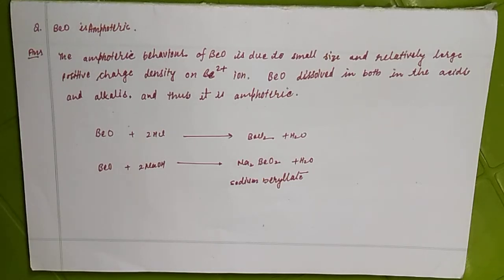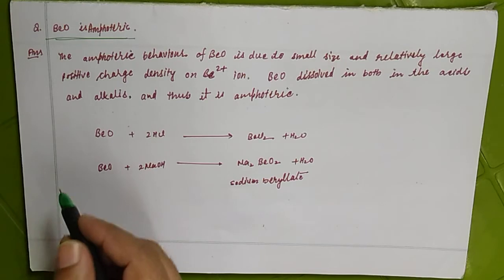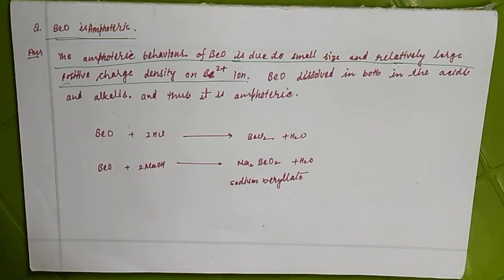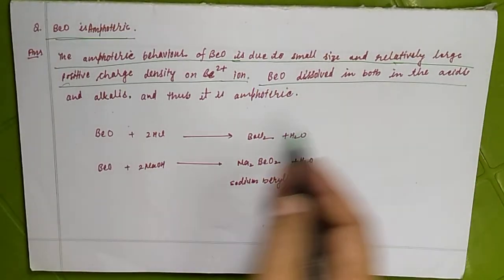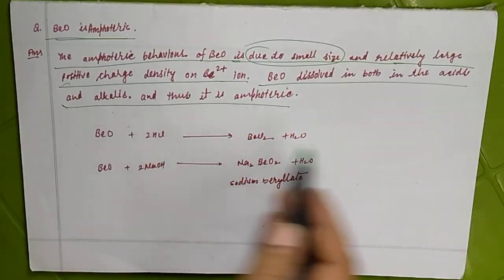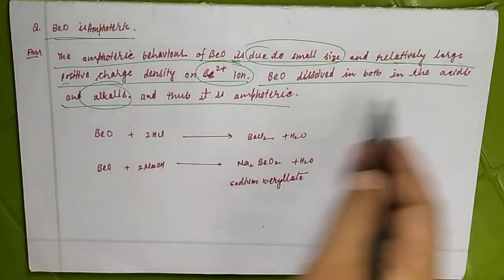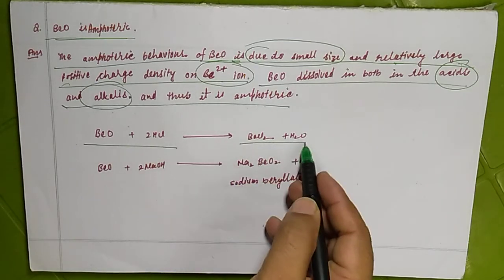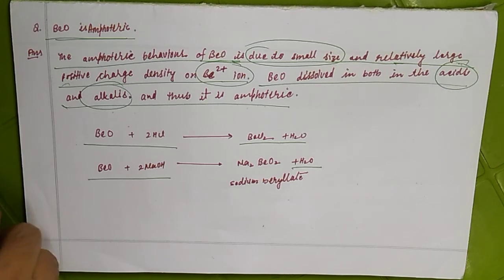BeO is Amphoteric in nature,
BeO dissolves in strongly acidic or basic solutions. Therefore, it is an amphoteric oxide. As we know, according to diagonal relationship between aluminum and beryllium, both have similar properties. As oxide of aluminum is amphoteric in nature, similarly BeO is amphoteric.